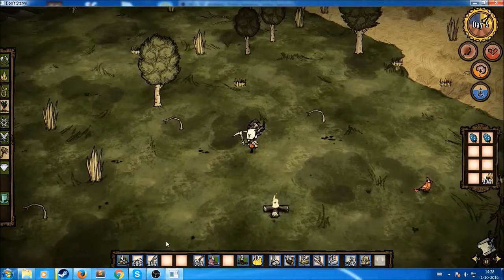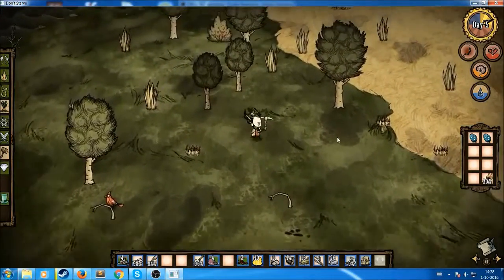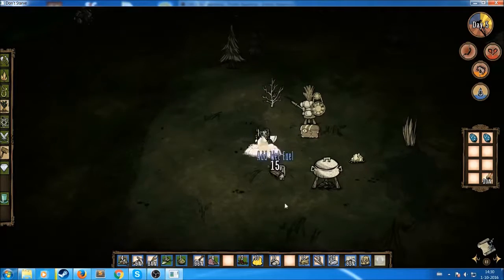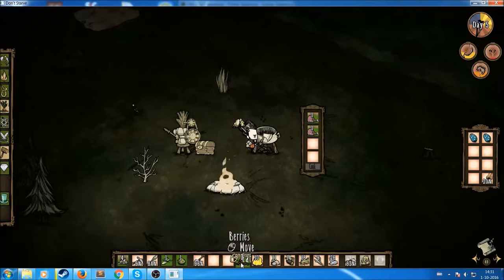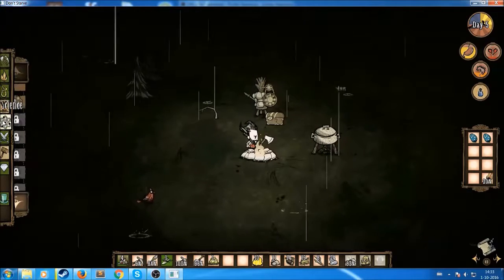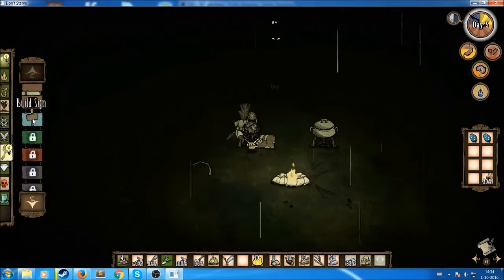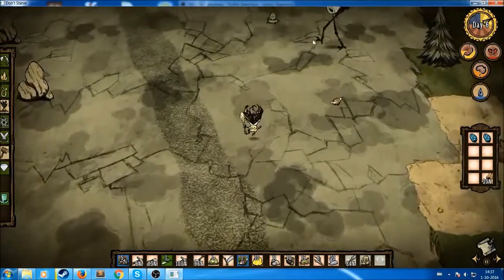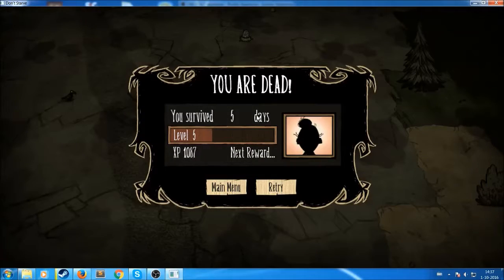GDB3 Interface & feedback - Don't Starve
Course: GDB3
Student: Jip Boesenkool

Portfolio assignment 4 - Interface & feedback
Analise a game of choice with the theories described in this weeks lecture.